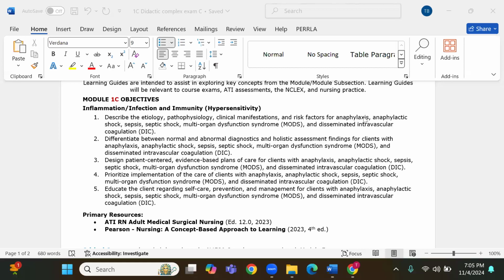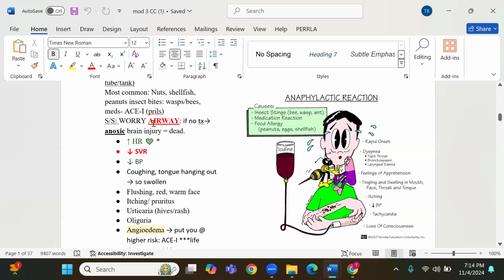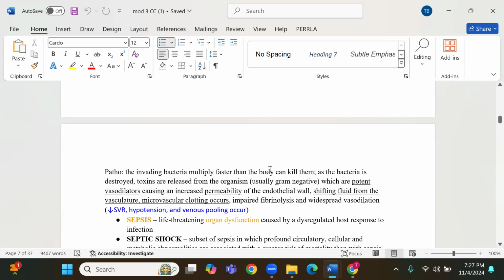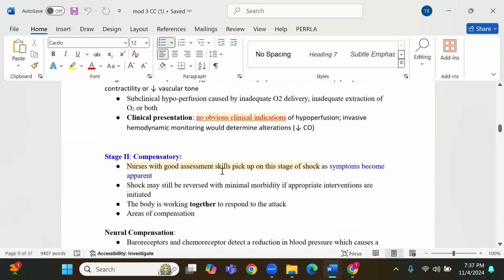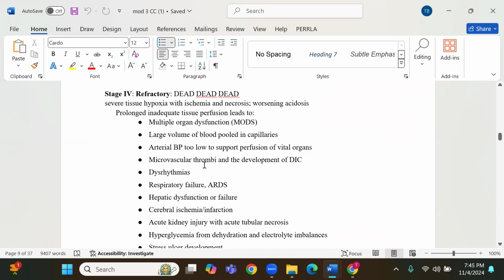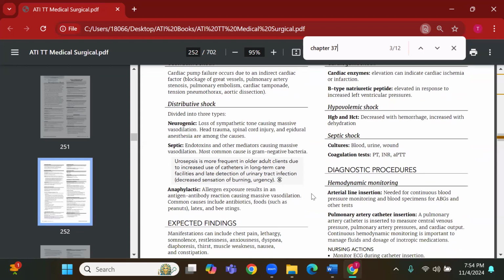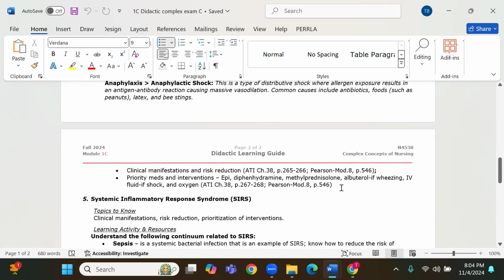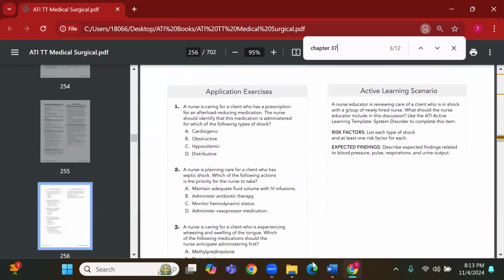Shocks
This is video will walk you some aspects of shock for your nursing exam.